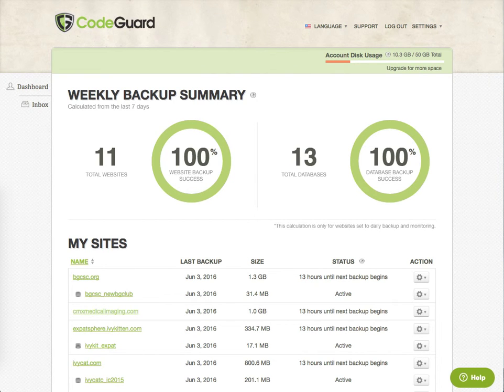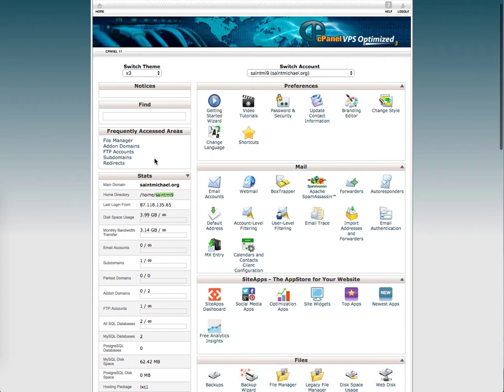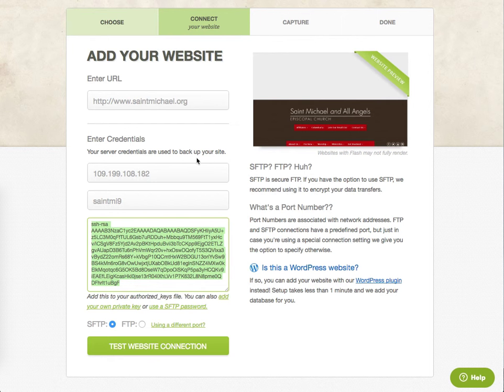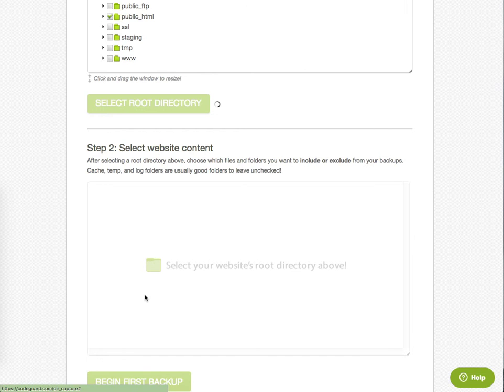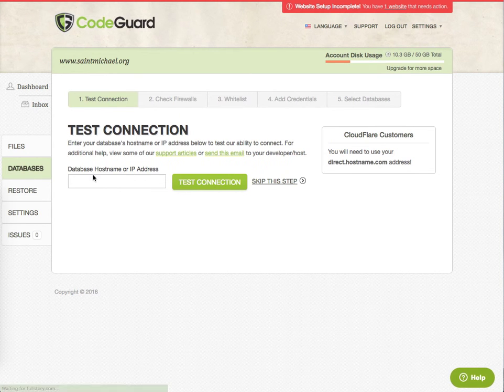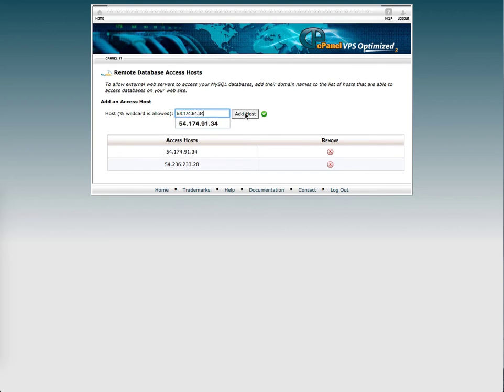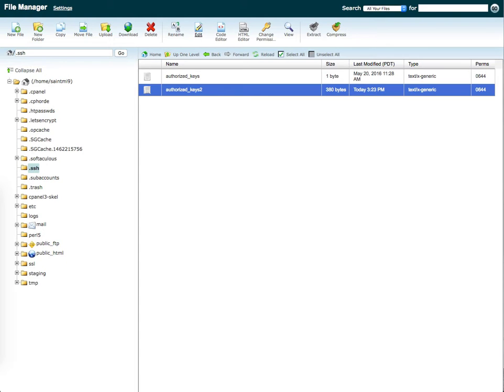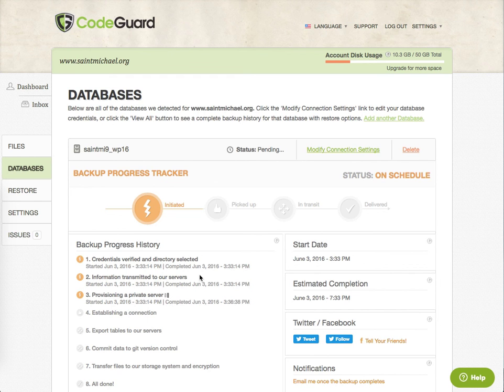Connecting SiteGround cPanel Accounts to CodeGuard Backup via SSH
Use public/private keys to establish an encrypted connection to your server to securely backup to CodeGuard.